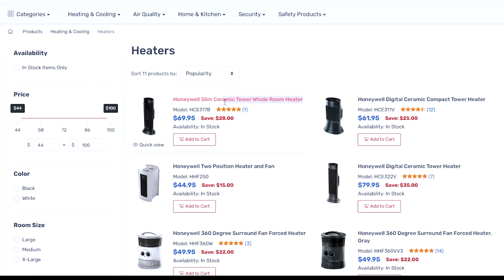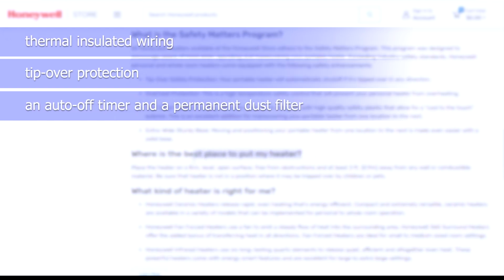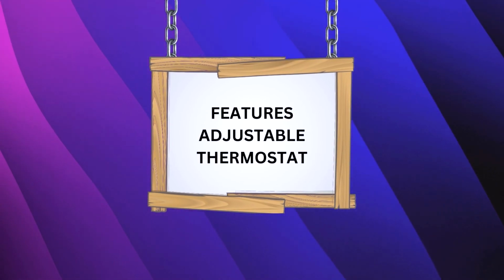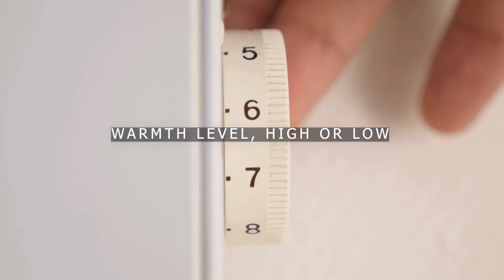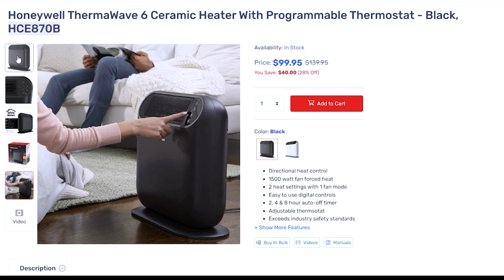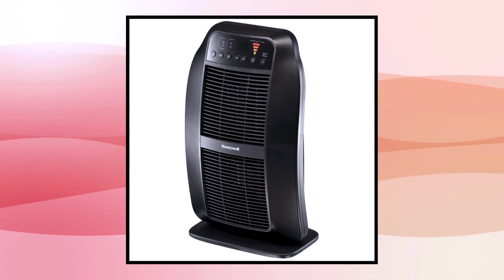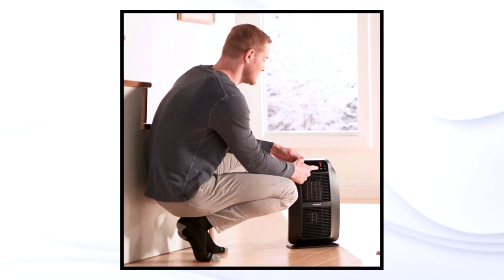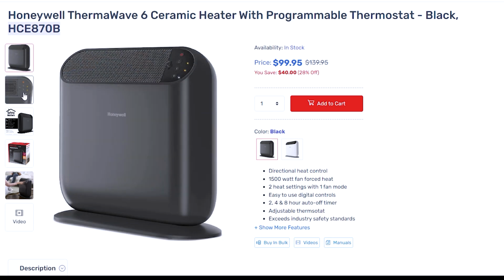Honeywell Space Heater Review: What You Should Consider Before Buying (Our Honest Insights)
Honeywell Space Heater Review: What You Should Consider Before Buying (Our Honest Insights). Welcome to our review of the honeywell space heater.

Honeywell space heater overview:
The Honeywell Digital Ceramic Tower Heater is a powerful 1500W heater that uniformly heats the whole room. It comes with options for two heat settings and a programmable thermostat. This product is safe with two overheat protection features, thermal insulated wiring, tip-over protection, an auto-off timer and a permanent dust filter.

• Efficient Heating.
• Has great safety features.
• Adjustable Thermostat.

What We Didn't Like
• Limited Range.